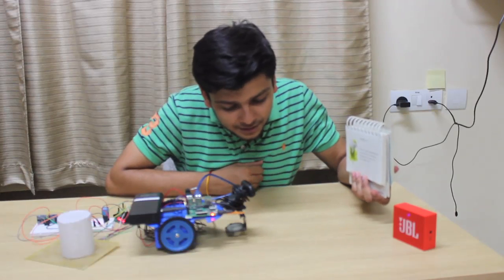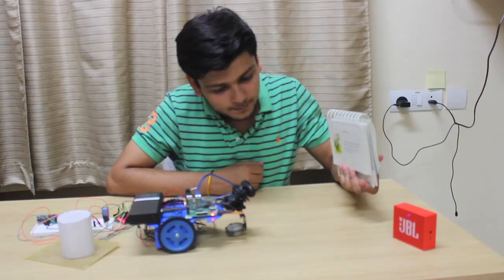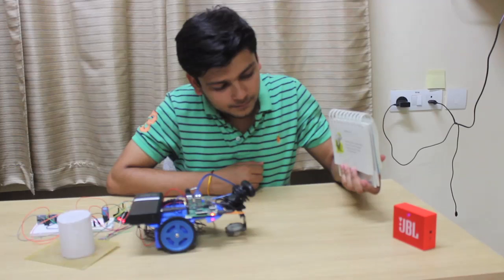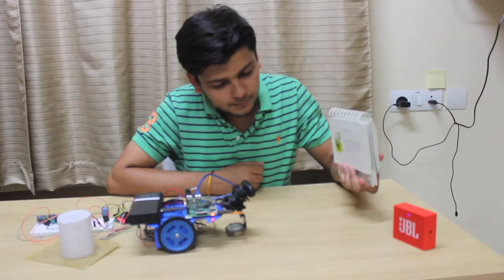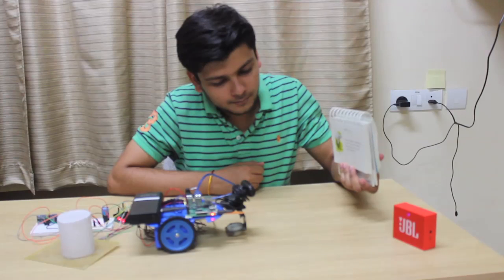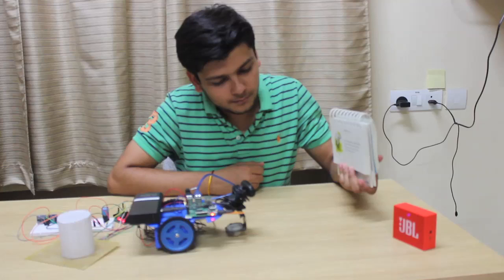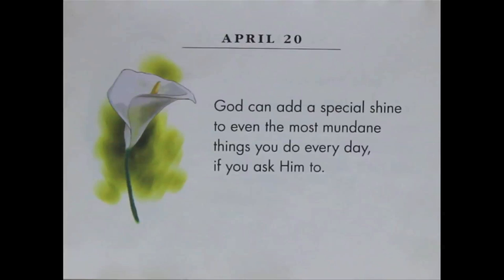LiLy An Artificial Intelligence Robot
"The best and most beautiful things in the world cannot be seen or even touched - they must be felt with the heart." - Hellen Keller

LILY, is an artificial intelligent bot that proves to us that devices too can connect to us in a way just like a close friend.
LILY, can understand our voice, talk back to us like a friend , ​
understand various voice commands, detect and identify objects ​
shown to her, ​read
out aloud ​anything that we show her.
LILY is made using AIML, uses image processing on python and Machine learning on cloud APIs, python STT and TTS. all of it is on a raspberry pi, powered autonomous robot. Which is controlled through bluetooth voice commands.
The future of LILY lies in the concept that whether we can put emotions into her. Can LILY track our emotions and understand us. Can she connect to us emotionally?

Lily was selected for a project demonstration session at IEEE International Symposium of Human Robot Interaction, RO-MAN 2016, Columbia University, NY.

"Putting Emotions Into Devices" - Project LiLy

Sound Track Credits: Happy Background Music, Sunny Side Up-AlumoMusic.
Mood Lighting Music: La Vie En Rose, Daniela Andrade